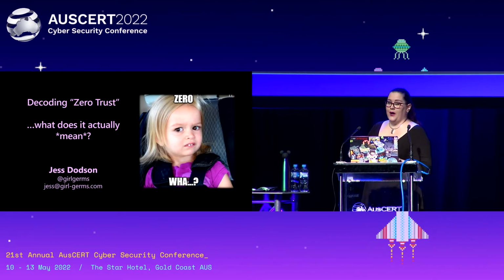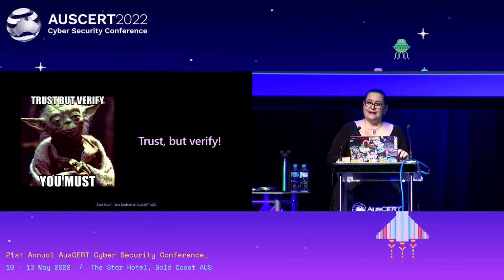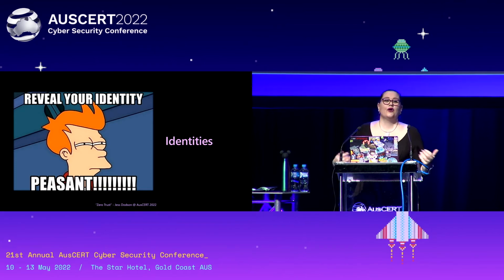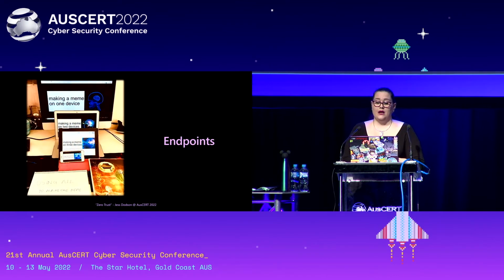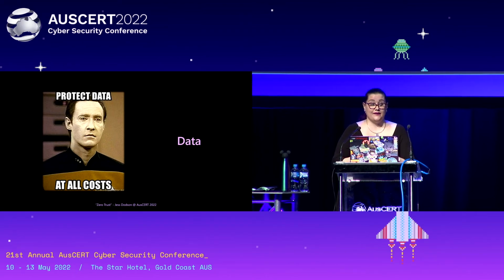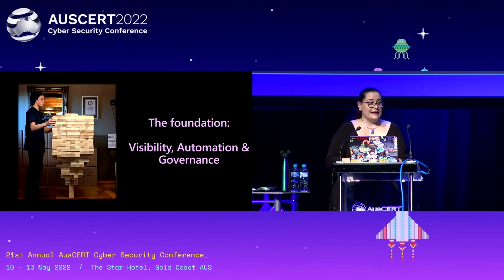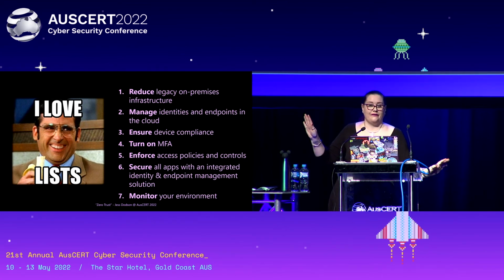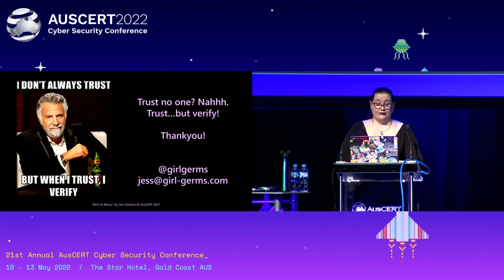AusCERT2022: Conference Day 1 - DECODING "ZERO TRUST" - WHAT DOES IT ACTUALLY *MEAN*?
DECODING "ZERO TRUST" - WHAT DOES IT ACTUALLY *MEAN*? | Jess Dodson

This talk will cover Zero Trust in an easy to digest way for both cybersecurity professionals, security managers and IT administrators alike.

Zero Trust is one of the big buzzword slogans these days in security - but what does it actually *MEAN*? How does this relate to what you're currently doing in your organisation and what should you be doing if you want to be shifting over to a zero trust mindset?

This talk will discuss the foundations of zero trust in a humourous way to make it seem more palatable to you, your management and your users!